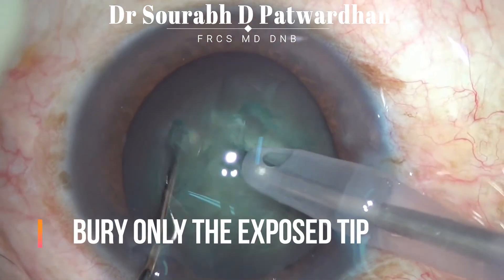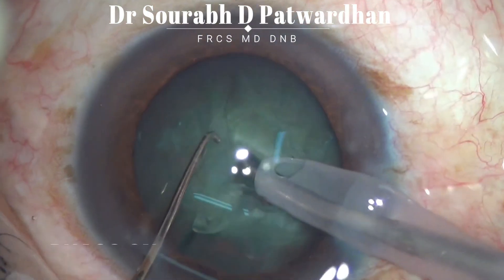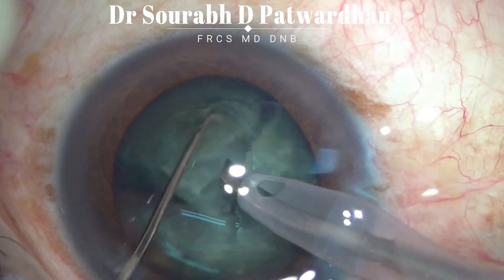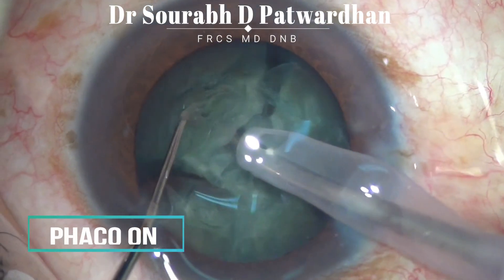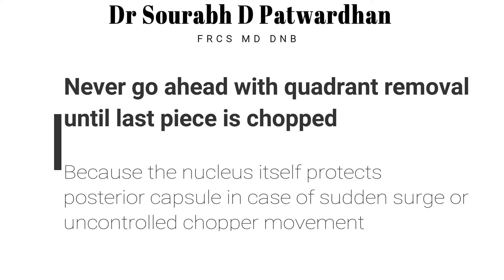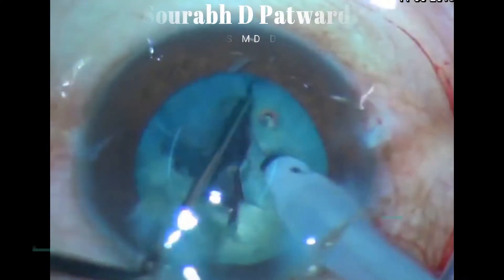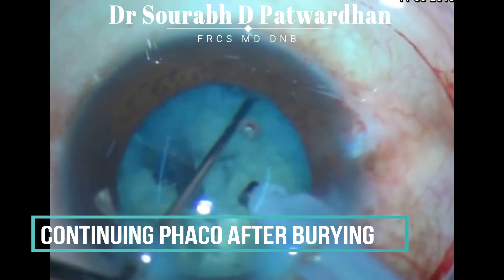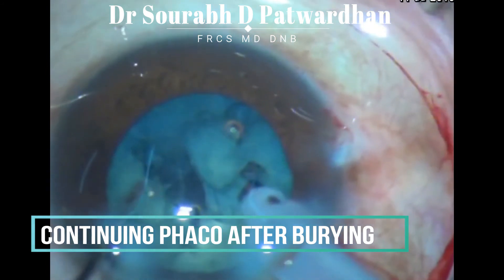Chapter 7: Safe chop with audio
Dr Sourabh D Patwardhan FRCS MD AIIMS speaks about thought process behind safe chopping.